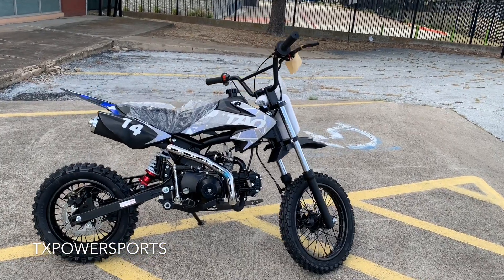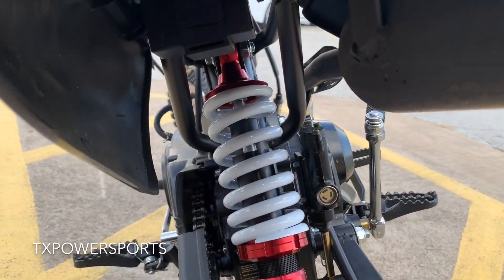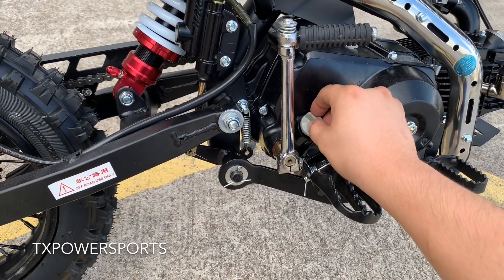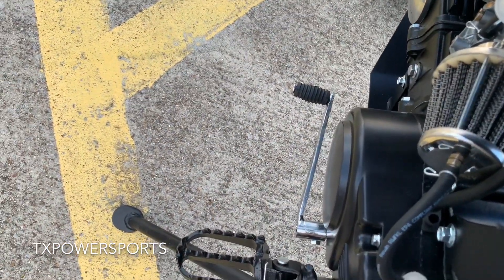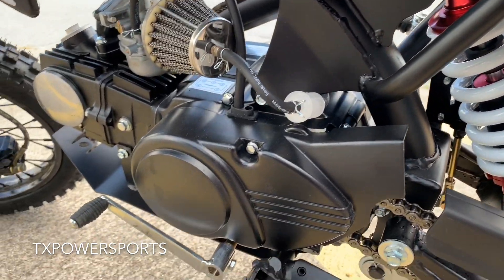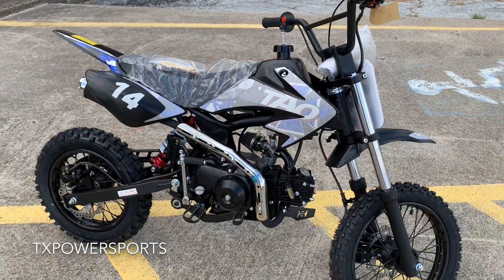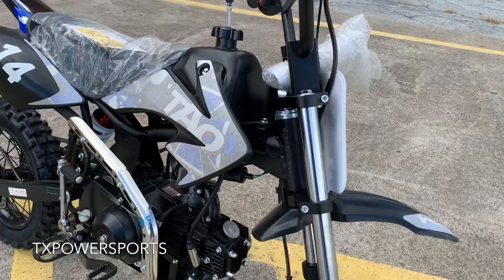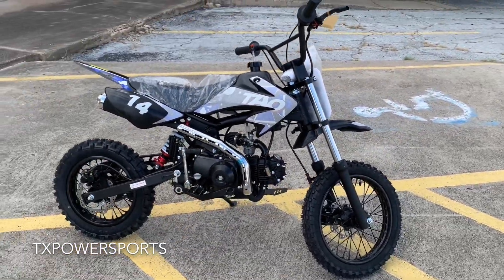Taotao DB 14 Watch Before Buying, Buyers Guide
Taotao Db 10 110cc Chinese dirt bike semi auto